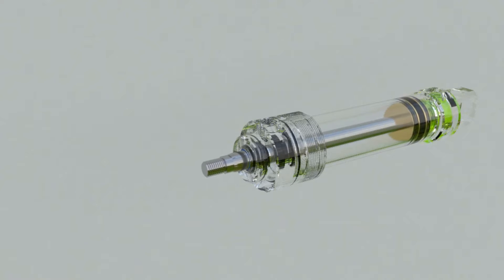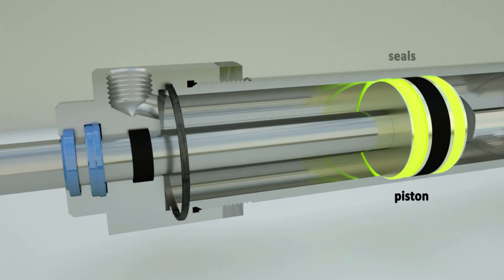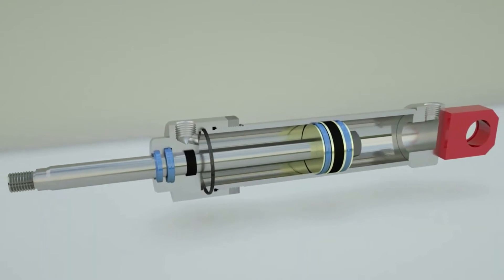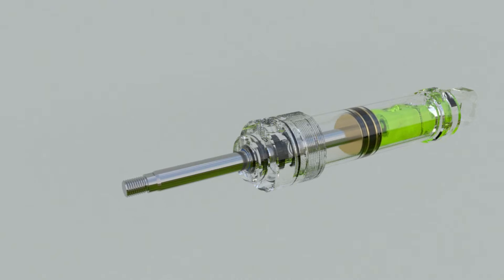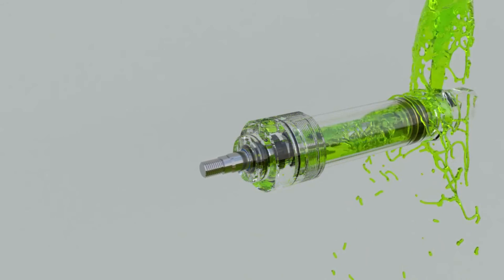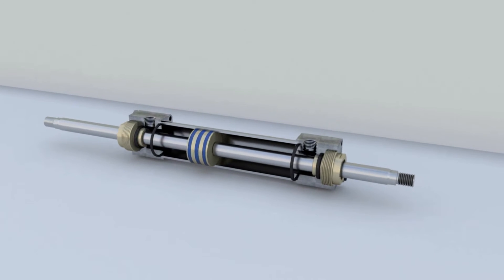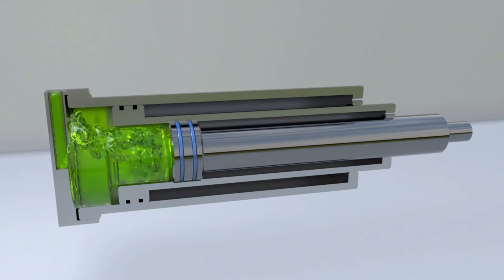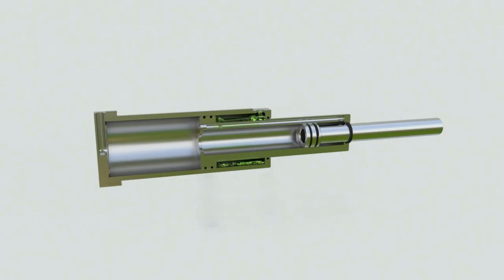How does hydraulic cylinder works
Guide How does hydraulic cylinder works
Features of hydraulic cylinder
Complete step by step guide how hydraulic cylinder works with animation in 3D.
Hydraulic cylinder functions and features